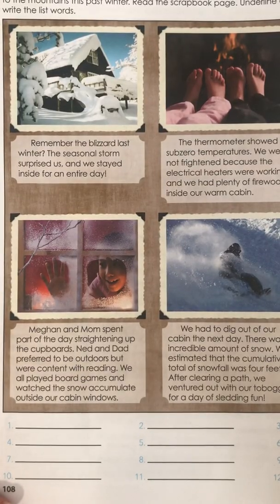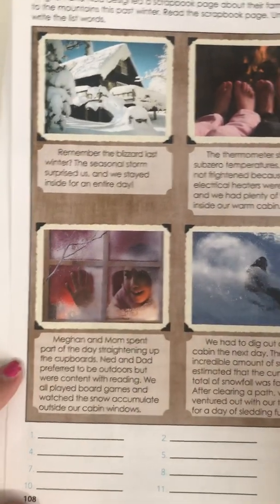Friday, March 19th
Lessons for Friday, March 19th